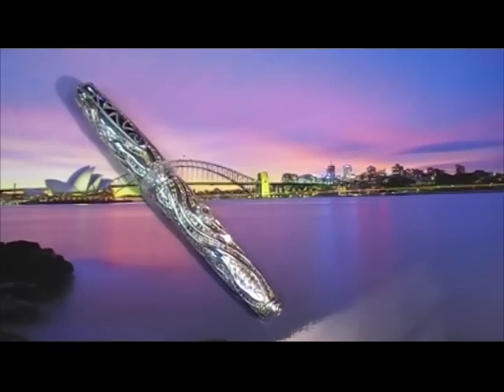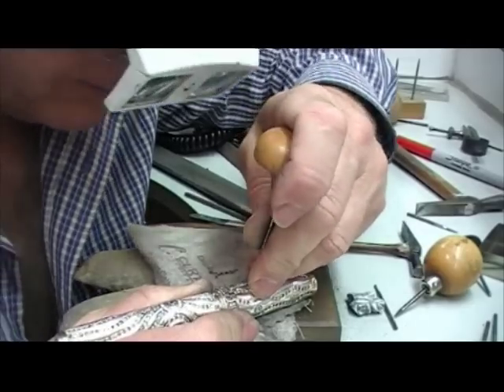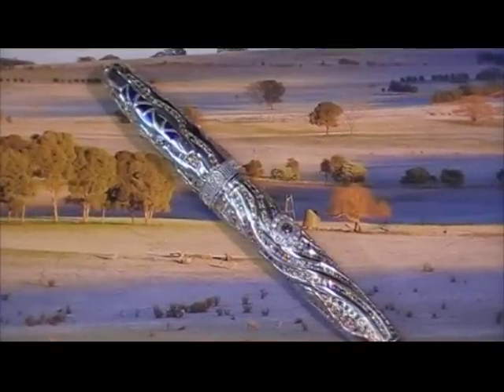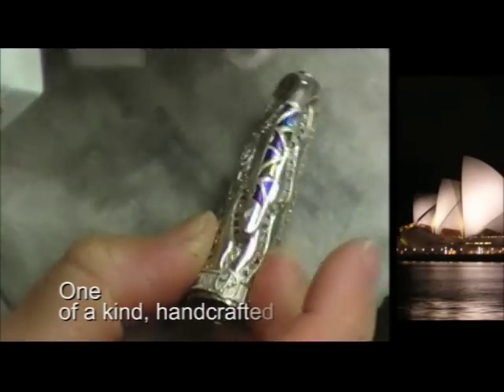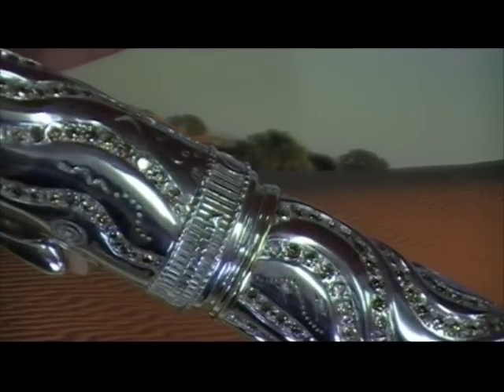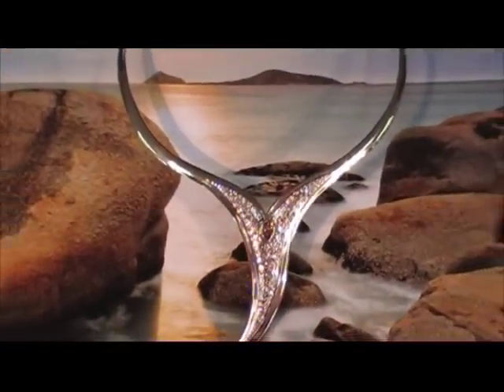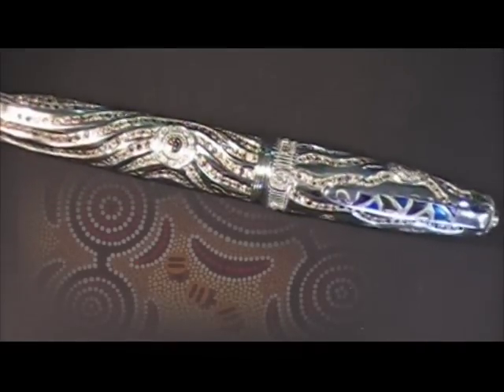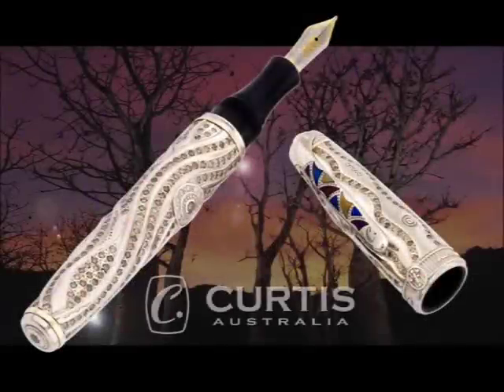Curtis Australia 'Colours of Australia'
A short 2 minute video showing Curtis Australia's latest pen - a diamond set fountain pen featuring Australian champagne diamonds from Rio Tinto's Argyle mine. With a titanium inlay in the clip inspired by the Sydney Opera House, the pen contains over 10 carats of diamonds, all hand set.